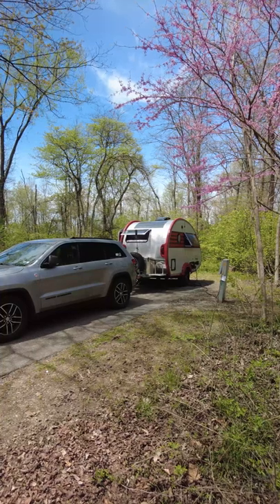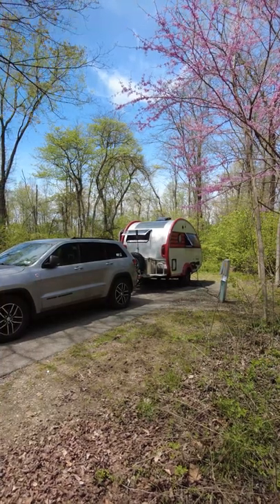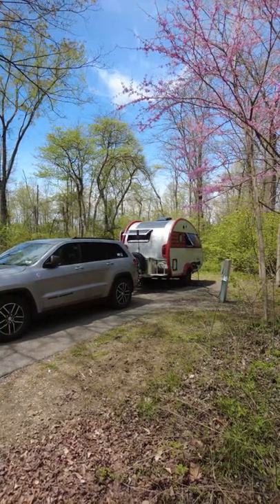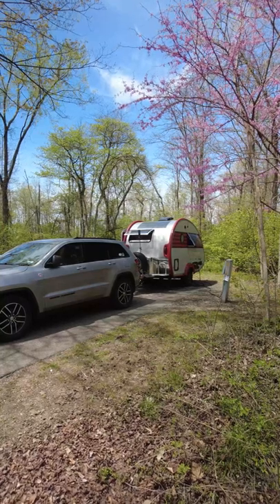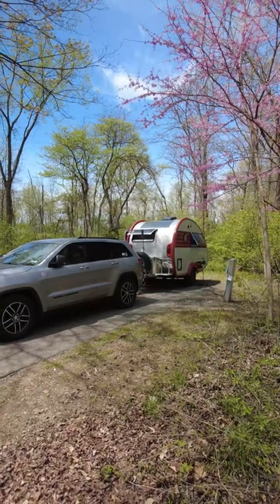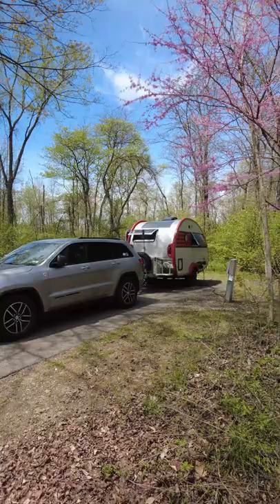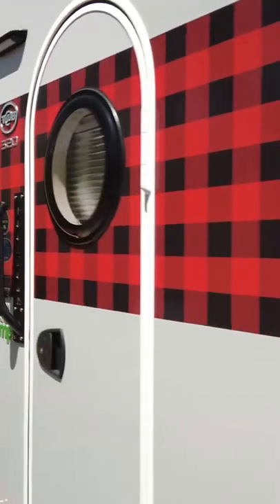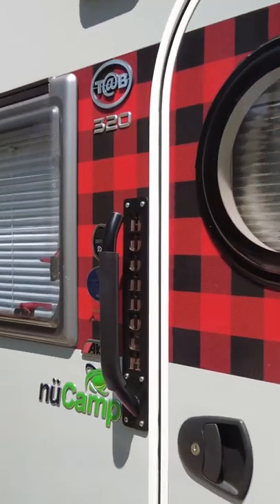These five tips will help you take better photos at the campsite this summer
Must-have accessories for new RV owners:

Anderson Leveler
LevelmatePRO Wireless Leveling System
Lego style leveler
BAL Leveler
Water pressure regulator
Zero G Water Hose
Sewer Hose
Happy Camper Organic Sewer Treatment
Valterra Blue Power Sewer Treatment
Wheel Lock
Hitch Lock
Coupler Lock
Square headed screwdrivers